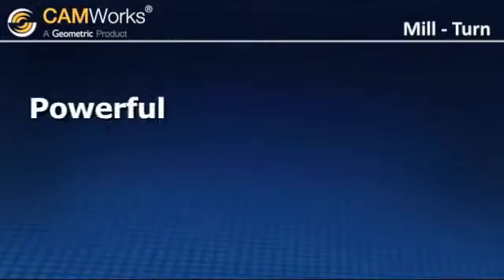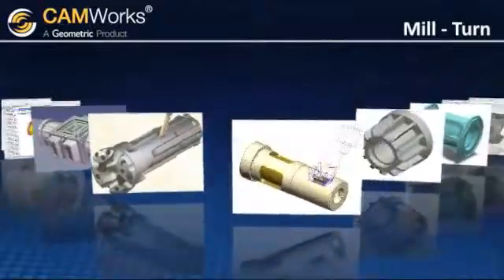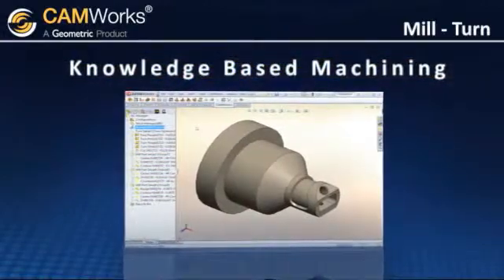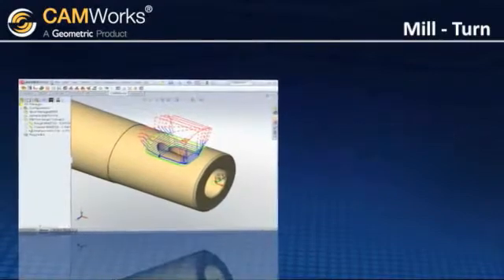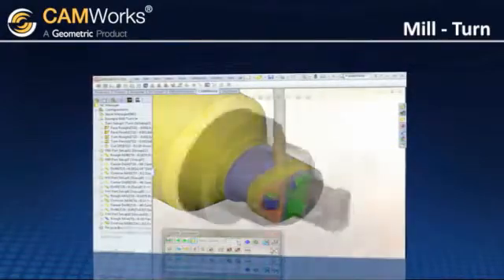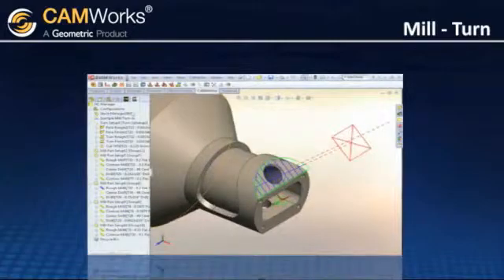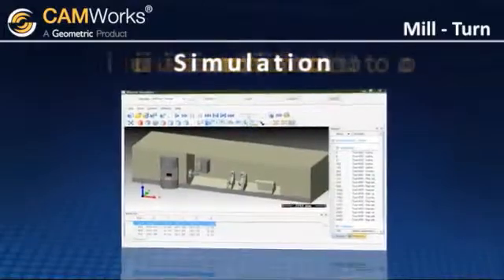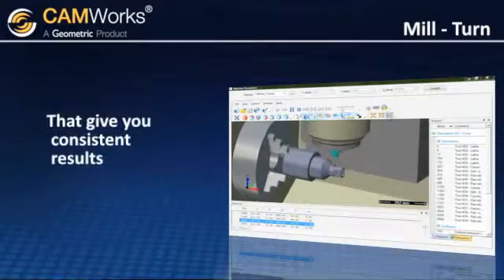CAMWorks Mill-Turn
CAMWorks Mill-Turn multifunction machining includes milling and turning capabilities for multi-tasking machine centers.